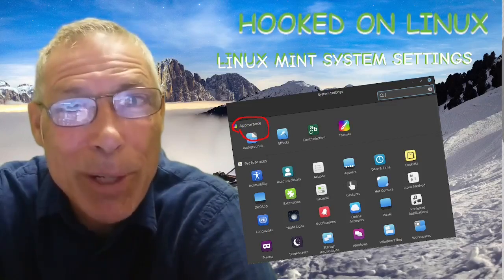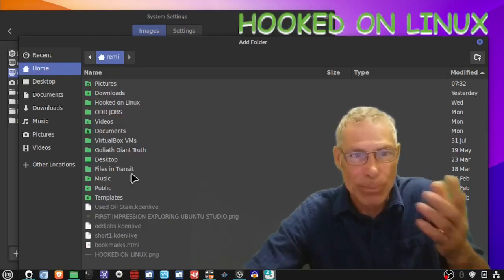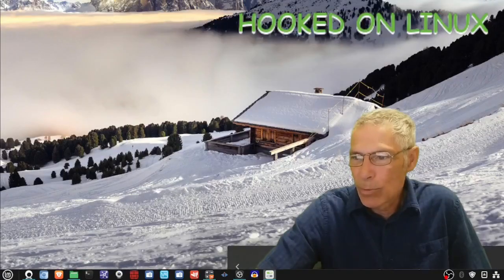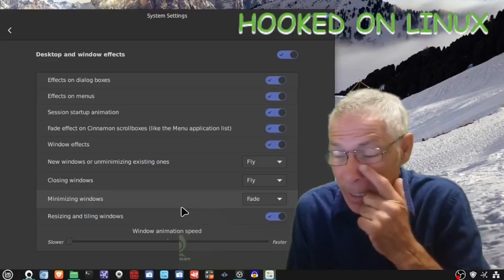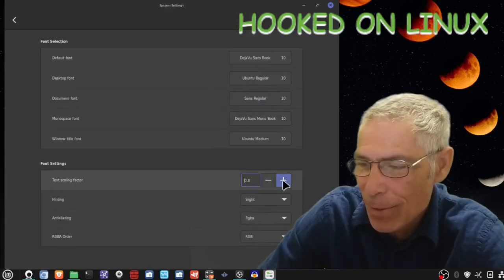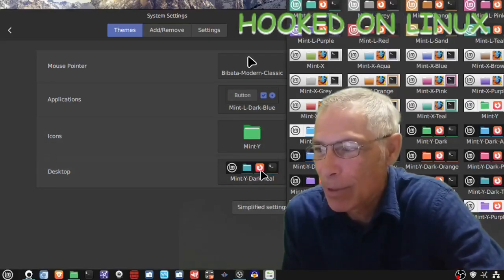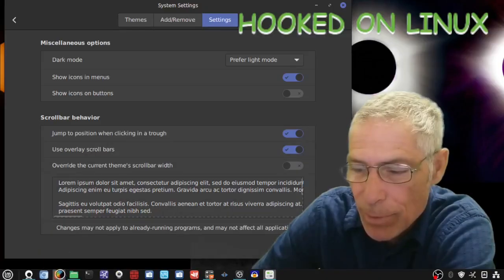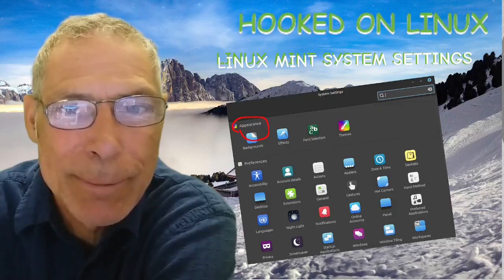LINUX MINT SYSTEM SETTINGS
If I were to create a Linux Mint User Manual, it would start here- with System Settings. Let's go through a few items to get acquainted with Linux Mint.